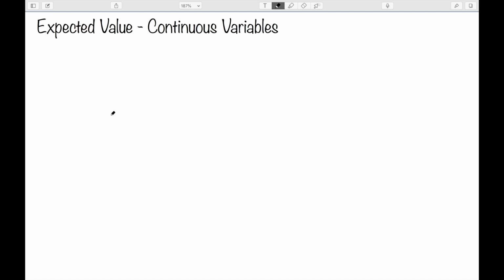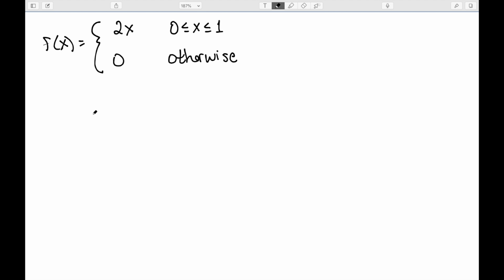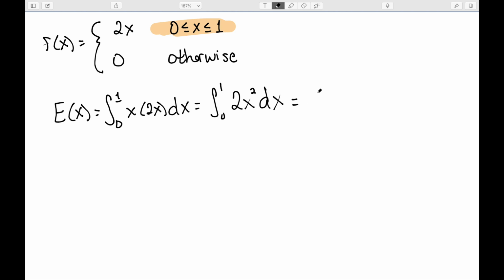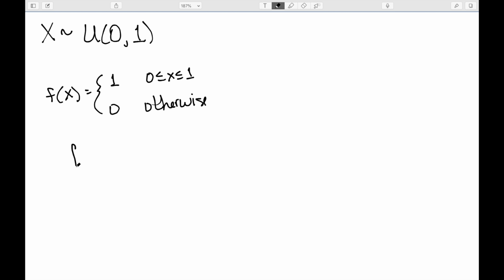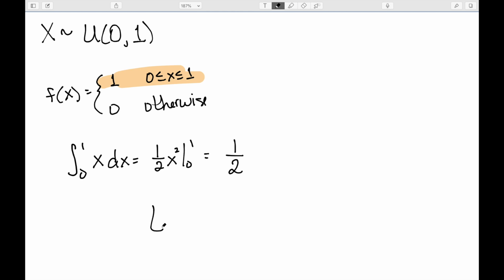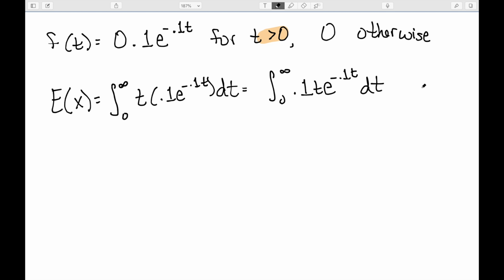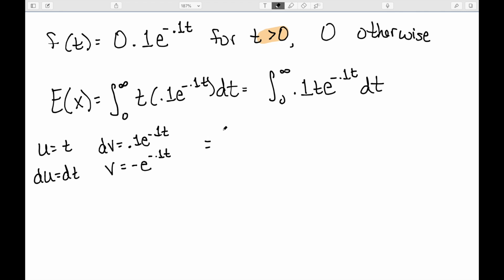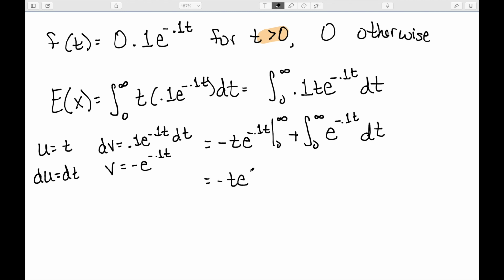Expected Value of Continuous Variables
I discuss how to use integration to find the expected value of a continuous random variable.